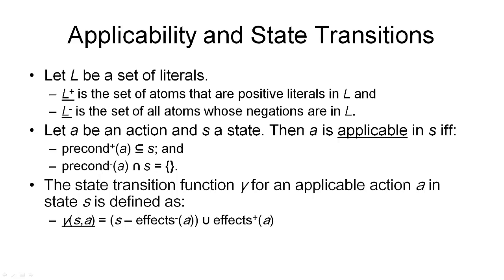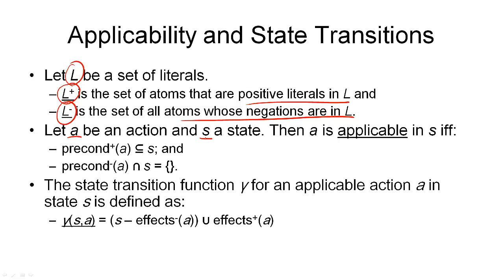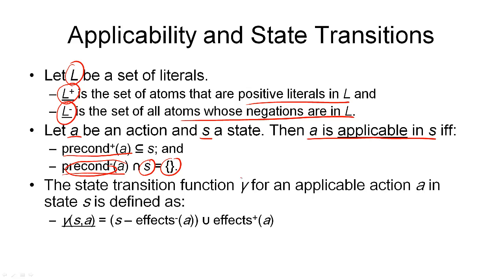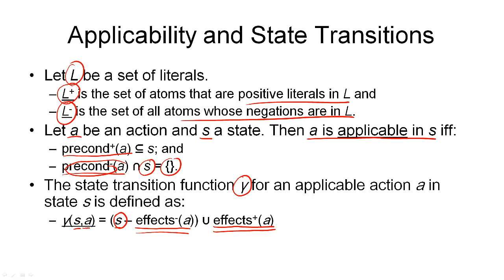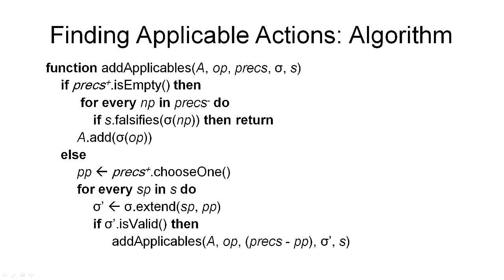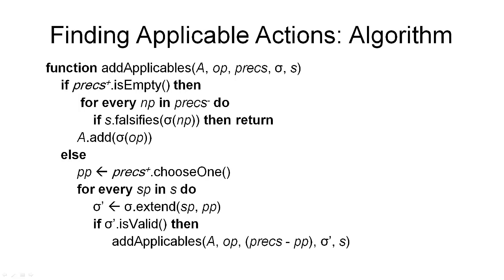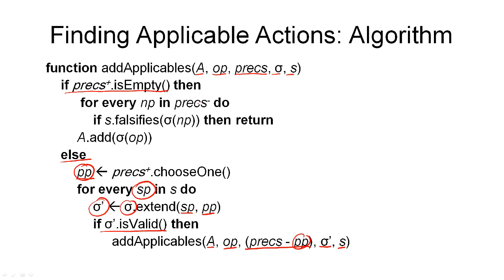2.7b. AIPLAN - Structured Operators